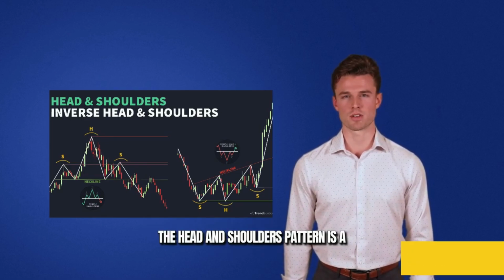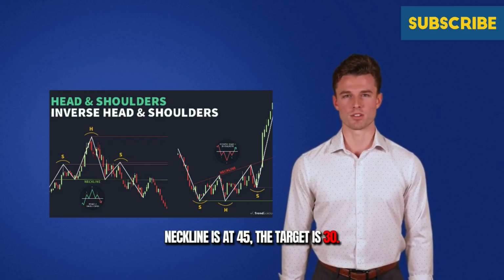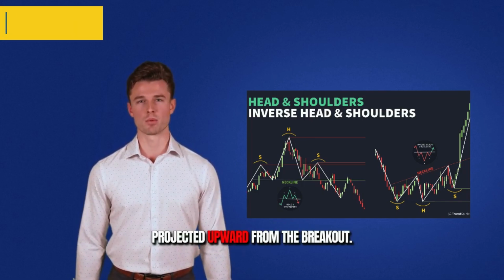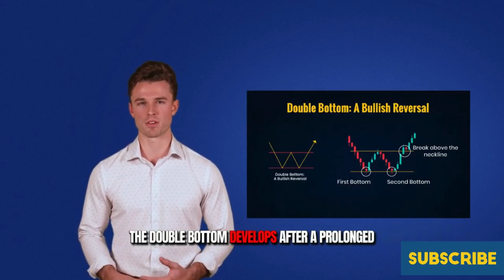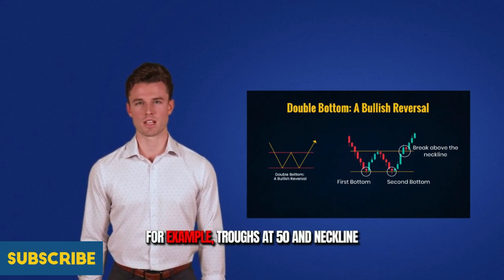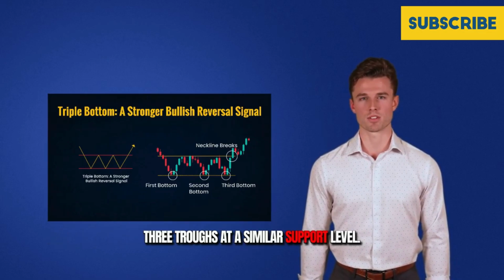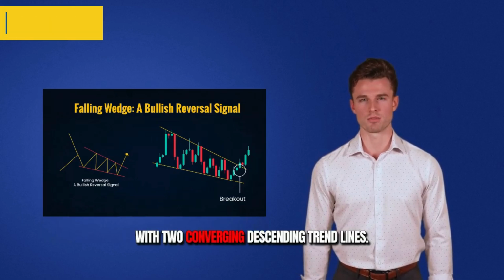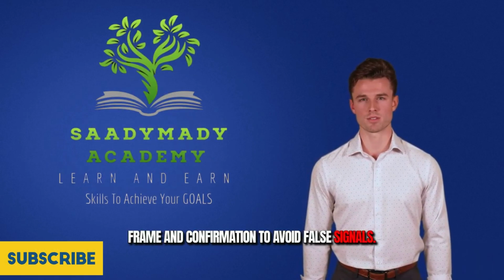10 Deadly Chart Patterns Every Trader MUST KNOW to Avoid Losses 2025 - Saadymady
10 Deadly Chart Patterns Every Trader MUST KNOW to Avoid Losses 2025 - Saadymady
CRYPTO REVERSAL PATTERNS EXPOSED: Spot the CRASH (or PUMP!) Before It Happens!
MASTER Trend Reversals in 15 Min: Head & Shoulders, Double Tops & SECRET Crypto Wedge Tactics

Asslam o Alaikum, Crypto traders! 🙌 Welcome back to another action-packed lecture in our Crypto Trading Series!
Today is Lecture 08, and we’re diving into one of the MOST REQUESTED topics: ‘Understanding Chart Patterns in Crypto Trading’! 🚀 Whether you’re trading Bitcoin, Ethereum, Solana, or altcoins, this class will turn you into a chart pattern PRO.
No time to waste—let’s get started!
Lecture: Chart Patterns in Crypto Trading
1. Introduction to Chart Patterns
Chart patterns are visual formations on price charts that help traders predict future market movements. Rooted in technical analysis, these patterns emerge from historical price data, reflecting market psychology and the balance between supply and demand. In crypto trading, where volatility is high, understanding these patterns is crucial for informed decision-making.

Don’t forget to join us on WhatsApp and Facebook community links are mentioned below .

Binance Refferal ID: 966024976